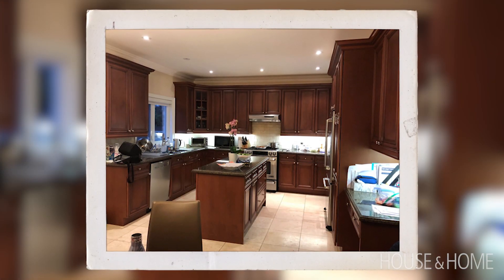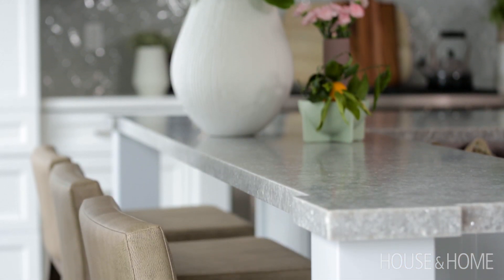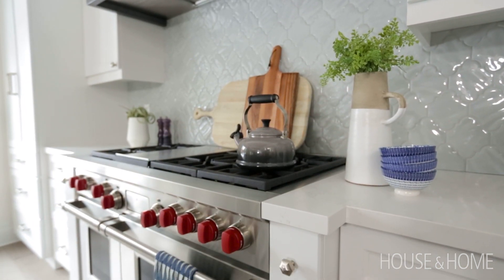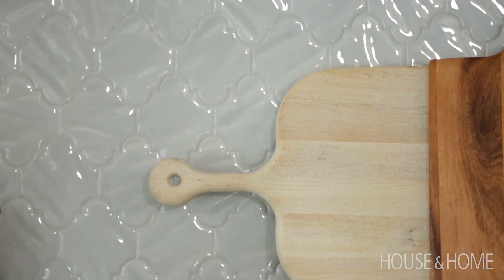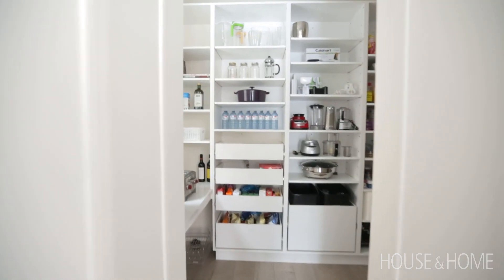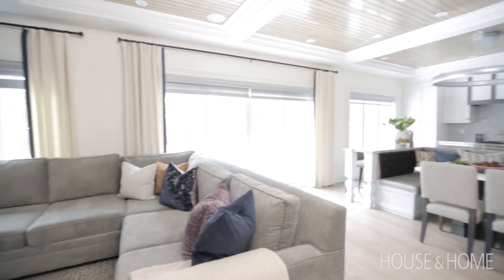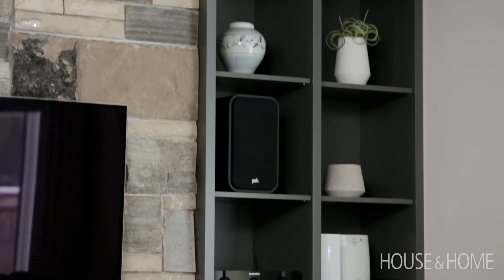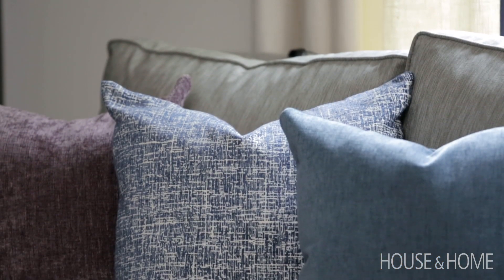Makeover: A Kitchen Reno With Country Details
In this must-see makeover, discover how designer Carly Nemtean transformed an impractical kitchen into a contemporary, country-inspired space. She completely reimagined the layout by adding a spacious island with bar stool seating and a built-in banquette. The organized pantry, innovative prep station and large Wolf stove give the clients ample room to entertain, while the glossy arabesque-style backsplash adds a dose of glamour. Plus, you’ll want to kick back in the cozy living room, which exudes warmth and comfort.

Family Room: Couch- Future Fine Furniture, Ottoman- Future Fine Furniture, Accent Chairs- Elte Market Logan Arm Chair, Area Rug- Elte Market, Fireplace- Napoleon, Drapery- Tonic Manufactured/ JF Fabrics /Alendel Hardware, Fireplace Stone Veneer- Stone Selex; Kitchen: Kitchen Chairs- Handstone Portland side Chair, Stools- Amisco Ethan Counter Stool, Island Cabinet color - Ben. Moore - Eternity AF-695, Kitchen cabinet color- Ben. Moore- White Wisp OC-54, Counter top - Caeserstone Calcutta Nuvo, Island Countertop- Silestone, Ocean Jasper, Banquette fabric - Maxwell Fabrics, Seat banquette fabric- Threadcount Fabrics, Kitchen backsplash-Deco Tile Jasmine Series, Light Fixture- Prima Lighting, Pillows- Elte Market, Vases- Elte Market, Cabinet Hardware- JRD Supply, Ashley Norton, Sink - Pro-Chef Series, Faucet - Waterstone Faucets Series, Wolf Gas Range.